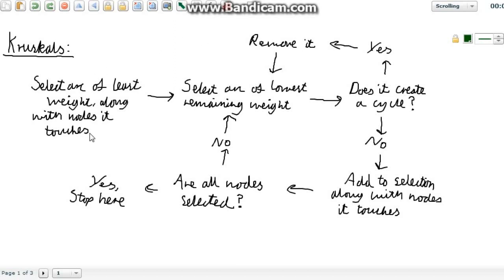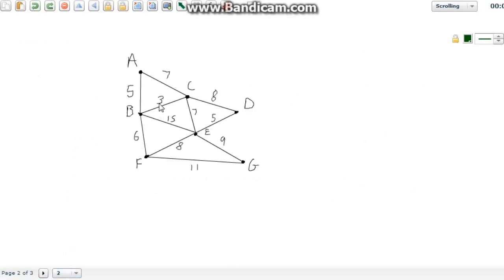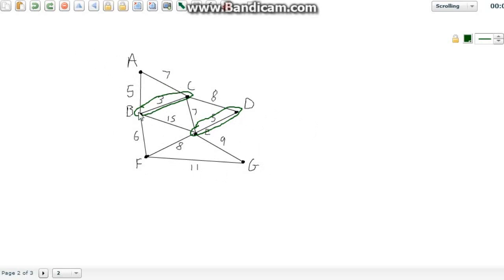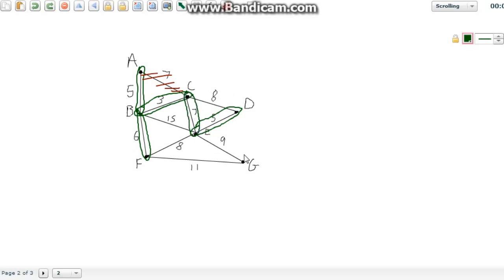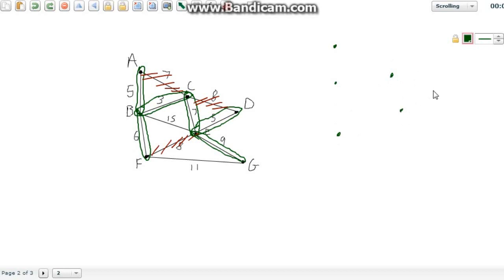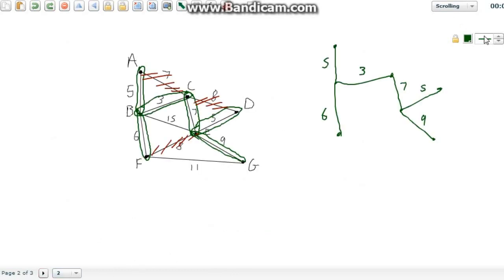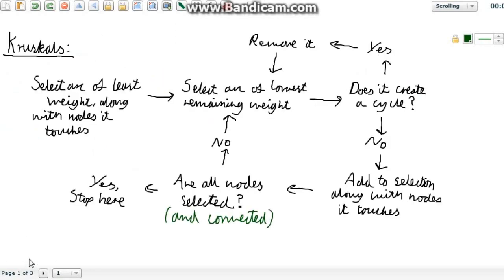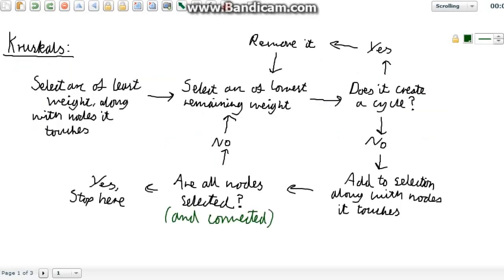OCR Decision 1 Revision: Kruskals